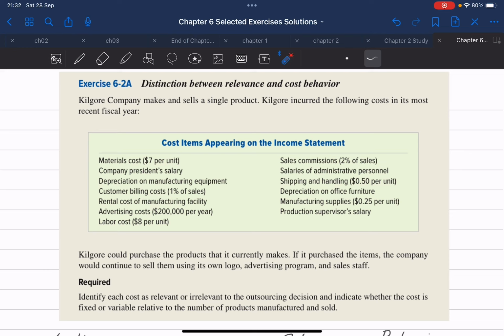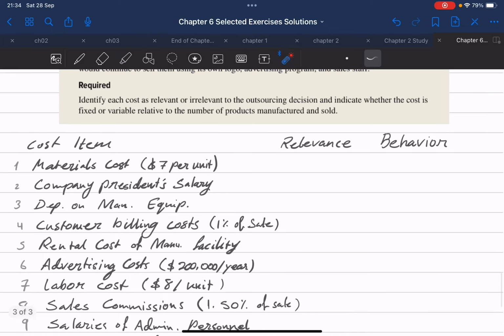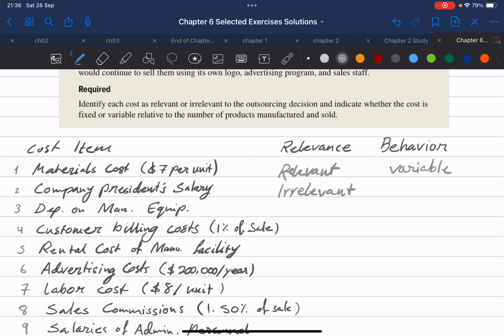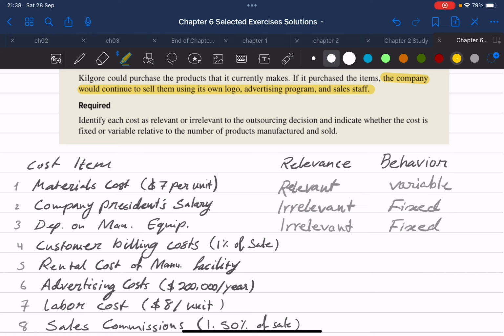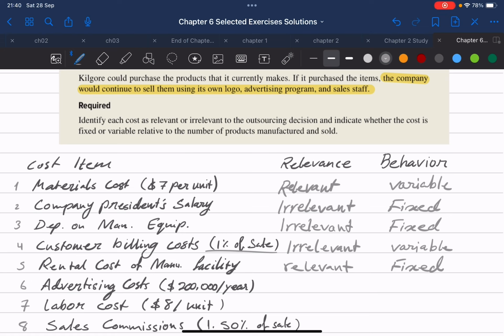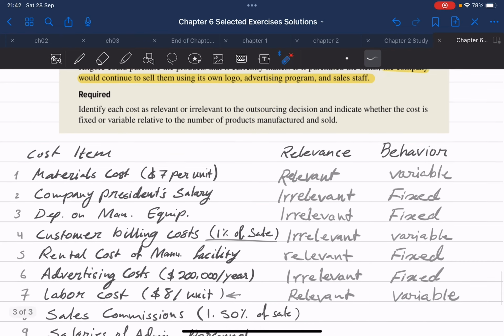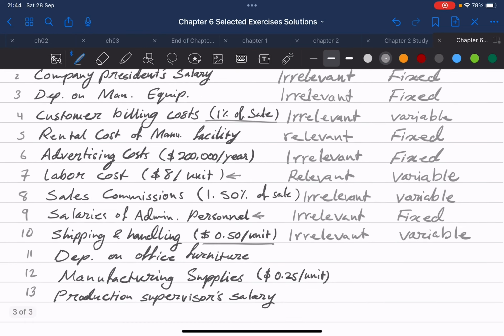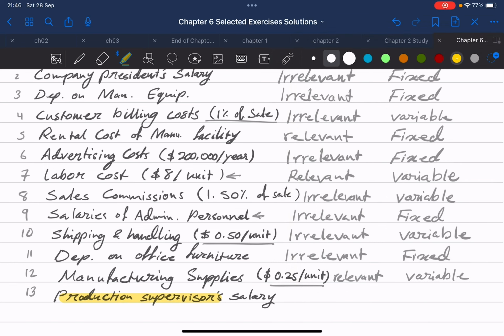ACCT 428 Managerial Accounting | Chapter 6 | E6-2A Solution